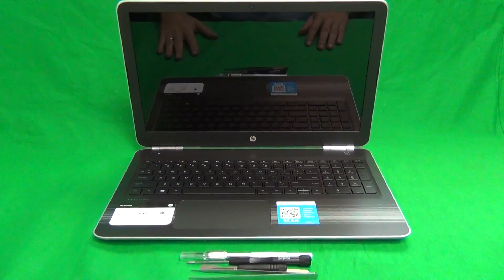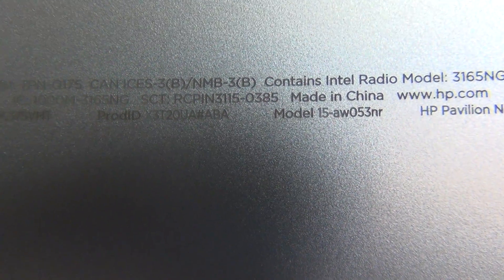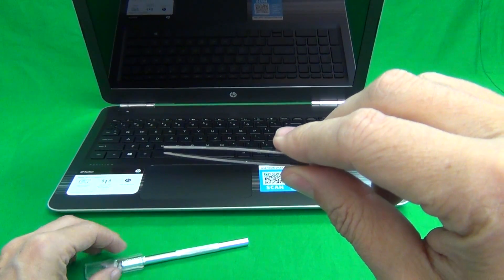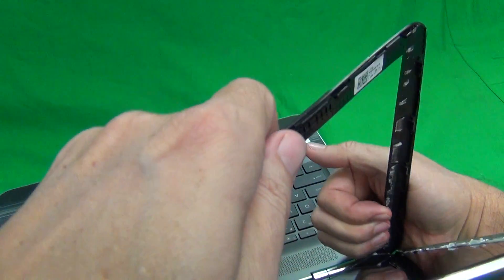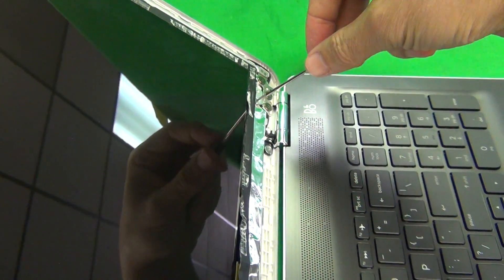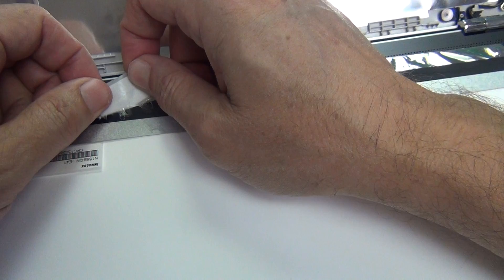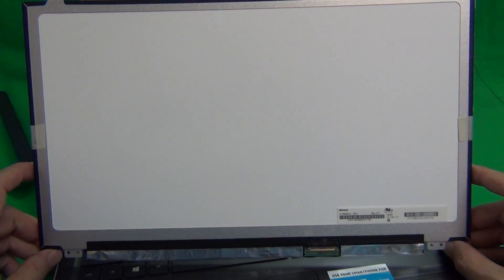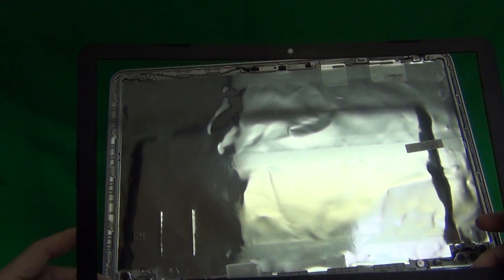HP Pavilion 15-aw 15-aw053nr Laptop Screen Replacement Procedure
Step by step instructions to replace a cracked screen on a HP 15-aw 15-aw053nr laptop computer.